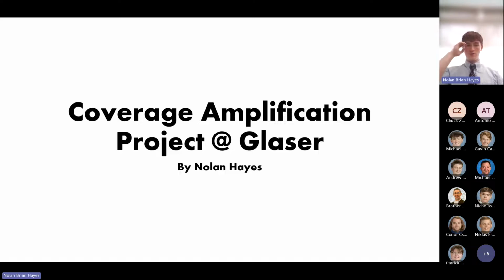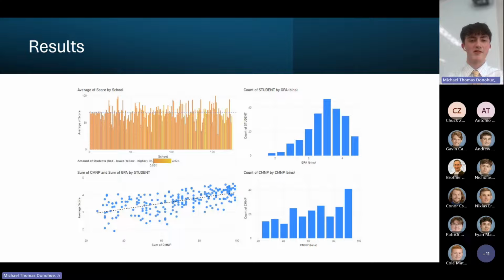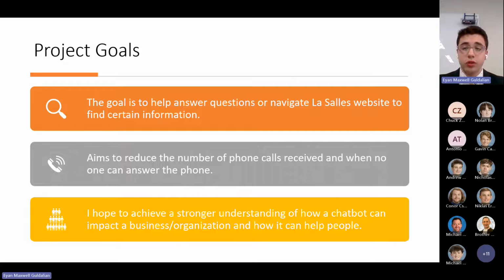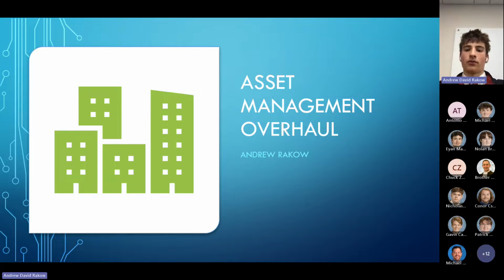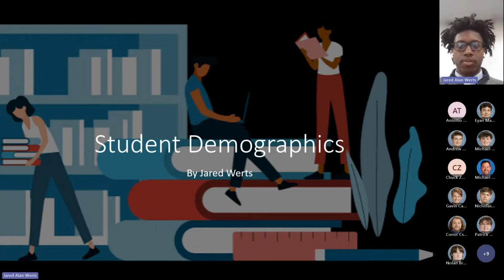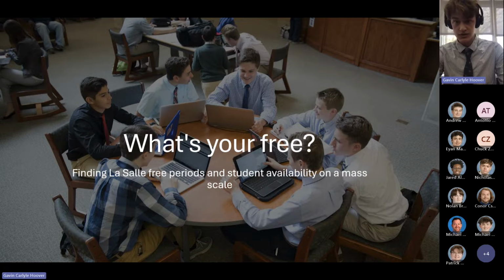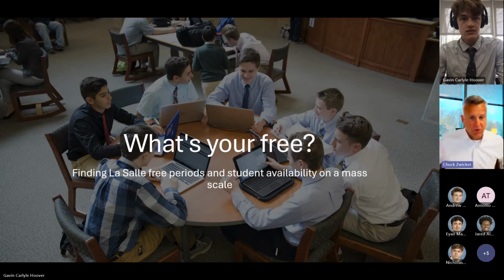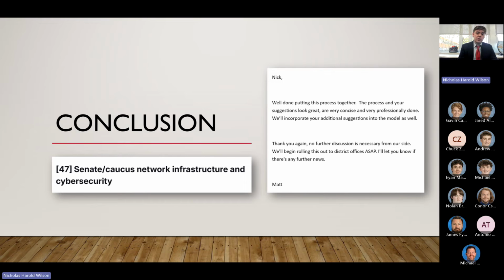2024 IT Professional Capstone Presentations